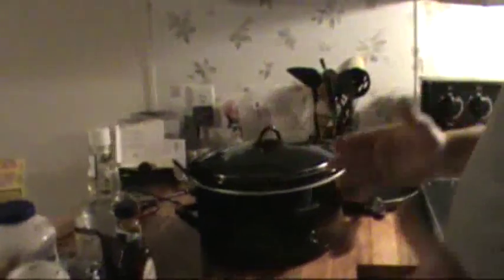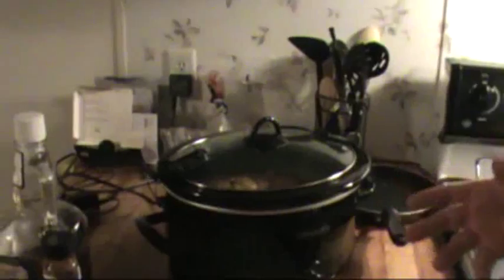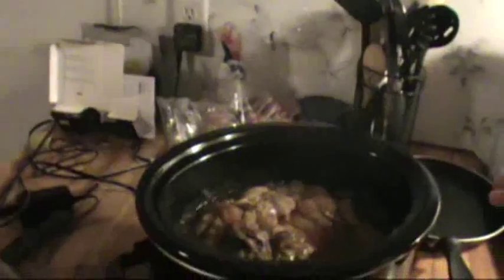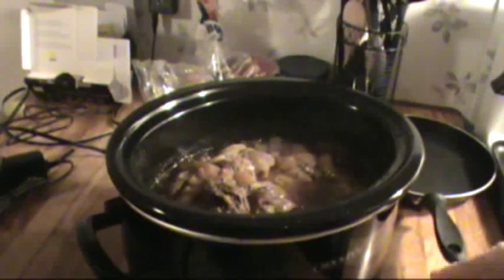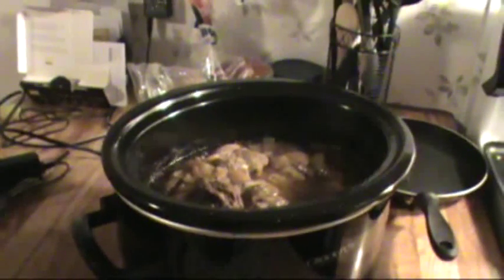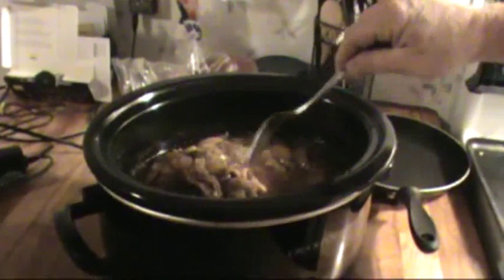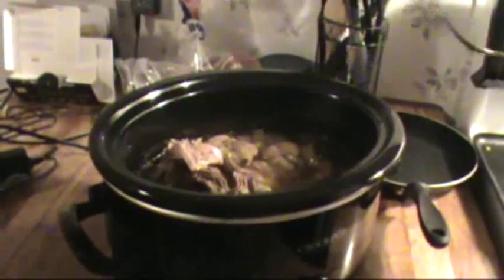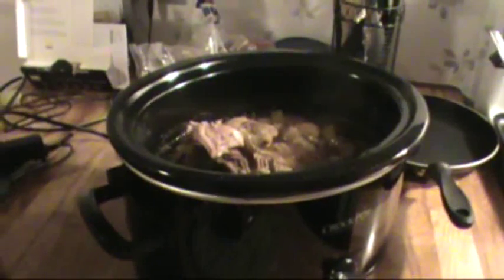While coyote trapping cooking wild hog in camp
While coyote trapping in Texas Norm cooks up some good eating, wild hog.